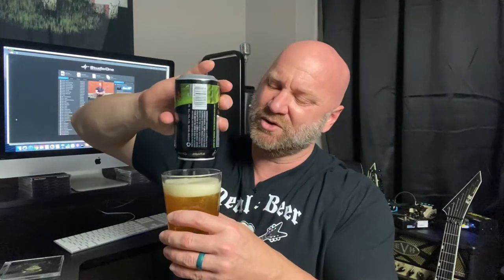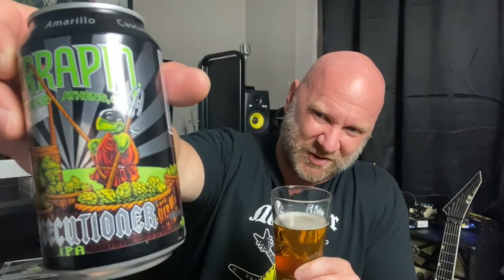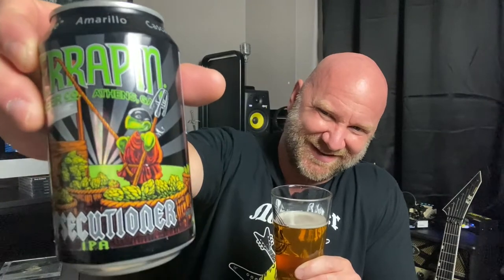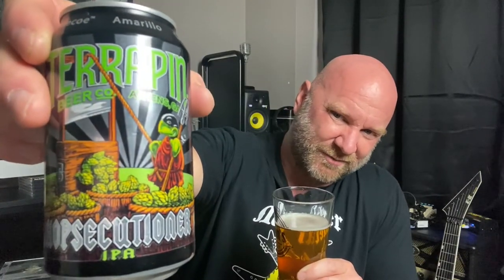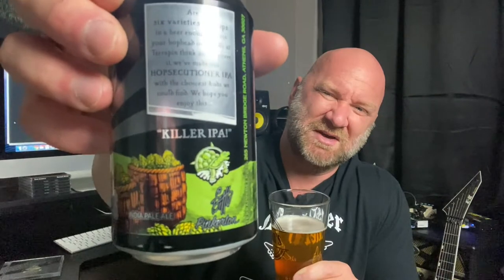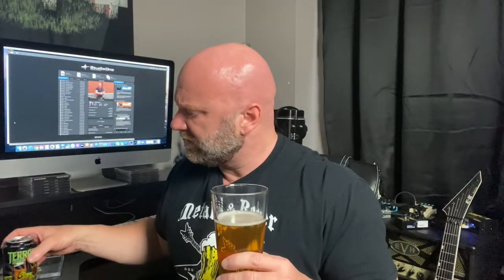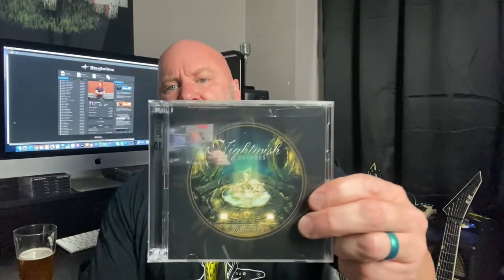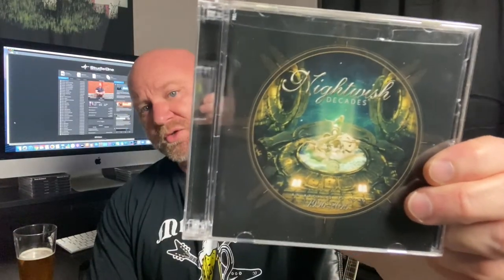Terrapin Hopsecutioner IPA Review with Nightwish 'Decades'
Today, I'm tasting an IPA that has 6 different hops! It's the Hopsecutioner IPA from Terrapin Beer Co.

I'm also featuring the 'Decades' compilation album from Nightwish! From 1996 to 2015, they have some of their most popular songs. I bought this dual-CD album at one of their concerts.